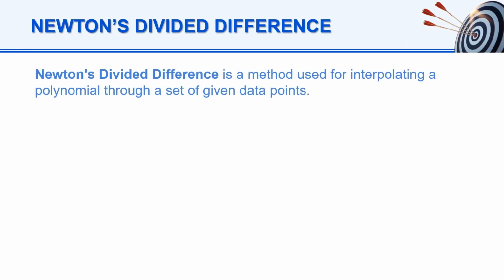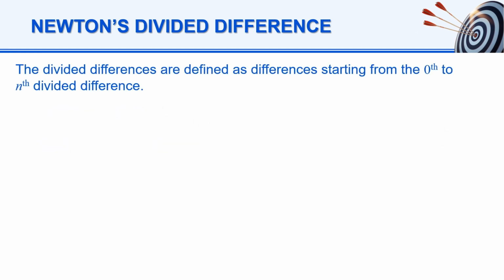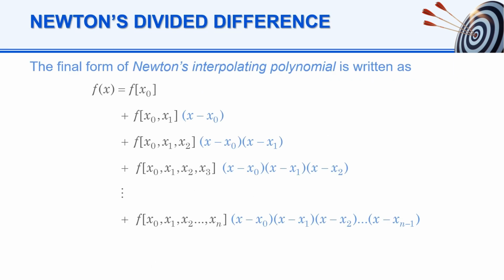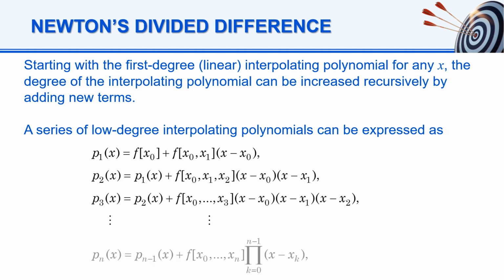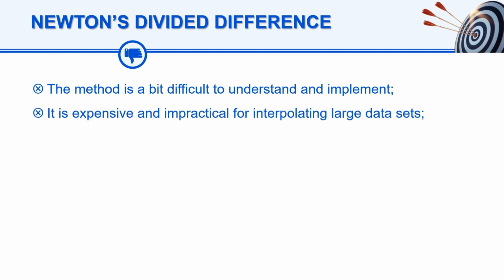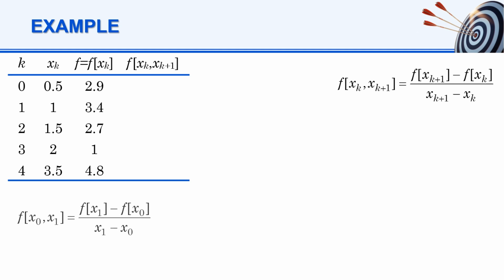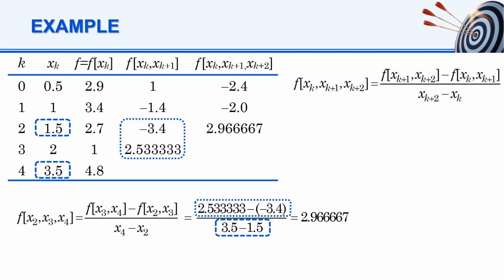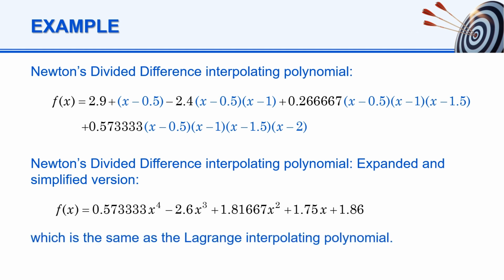CHP6V2 NEWTON'S DIVIDED DIFFERENCE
This video covers the theoretical and practical aspects of the Newton's Divided Difference as an interplation method. A numerical interpolation problem involves step by step construction of the divided difference table and interpolation procedure.